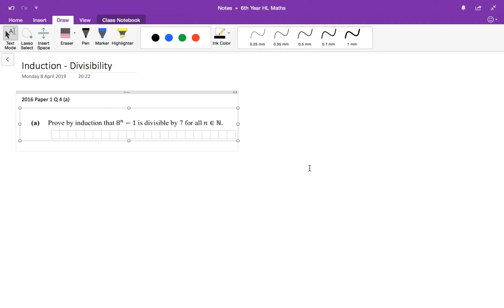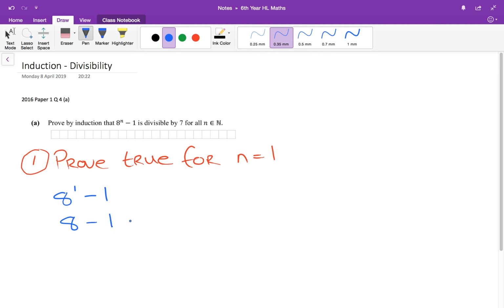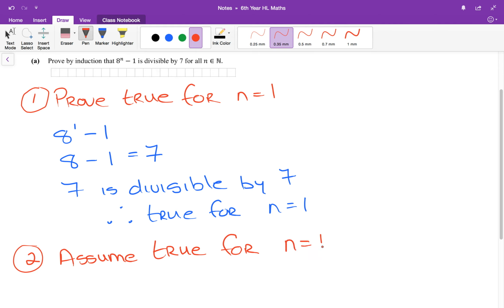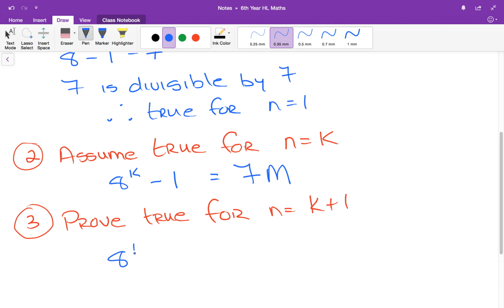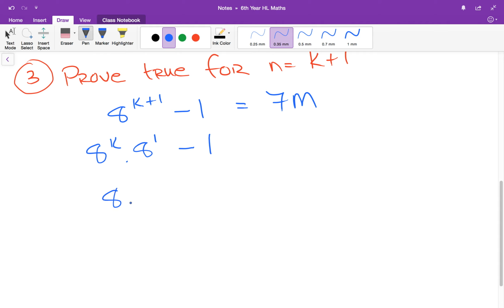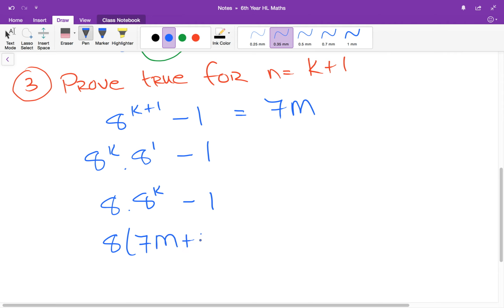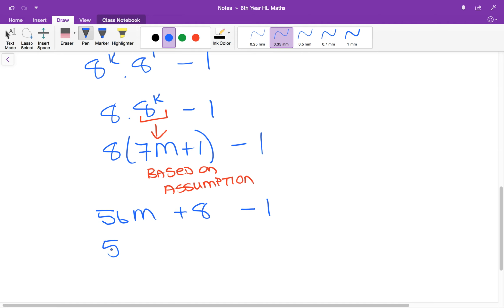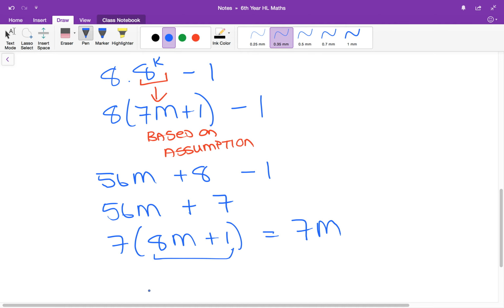2016 P1 Q4a Induction Divisibility